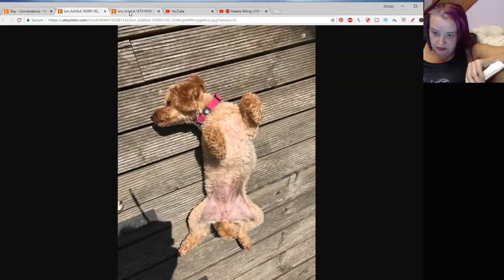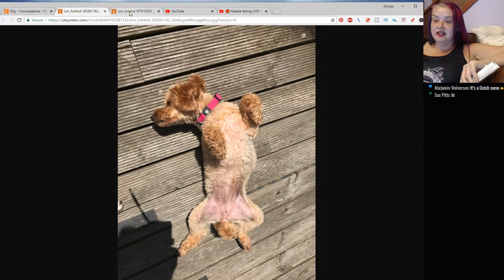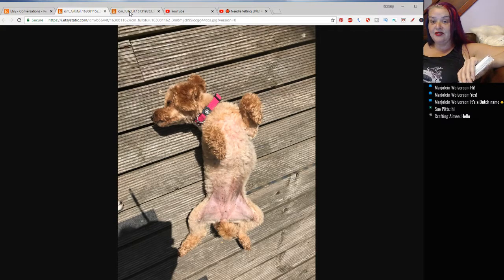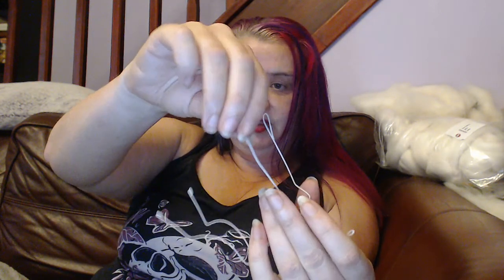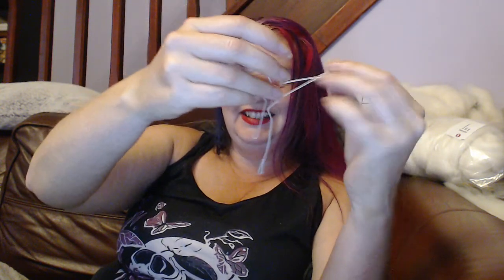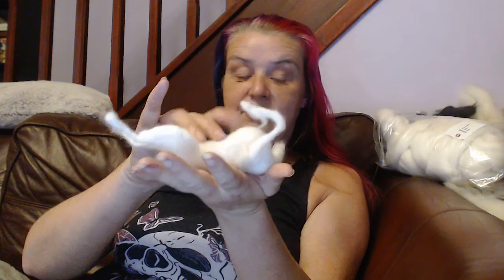🔴 Needle felting LIVE! And how to deal with creator burnout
Wish me luck - today I look at creating the armature and body shape for this needle felting dog in the reclining position. Can I LIVE create the body for this dog? Find out
Also lets chat about how creators, whether artists creating sculptures, etsy  sellers or even video creators, keep themselves motivated